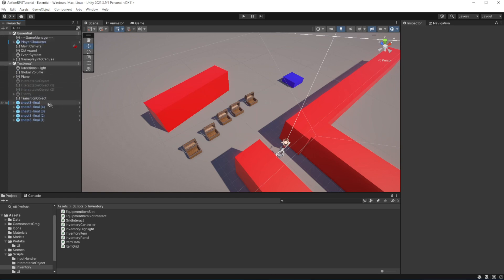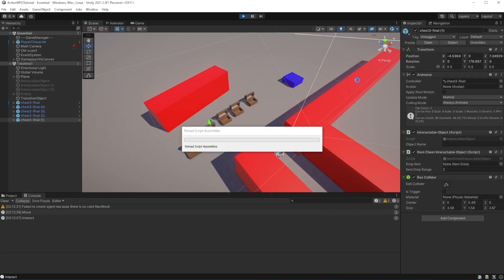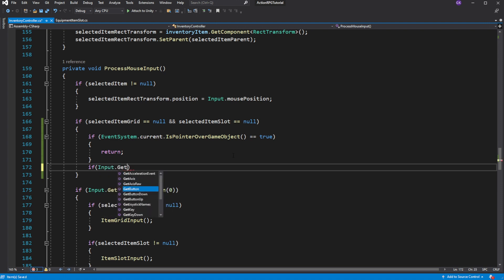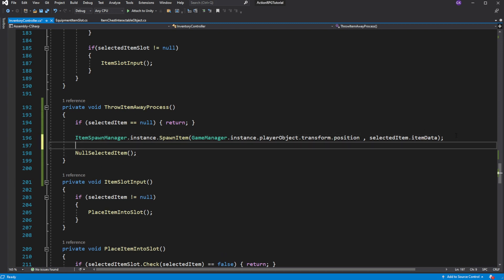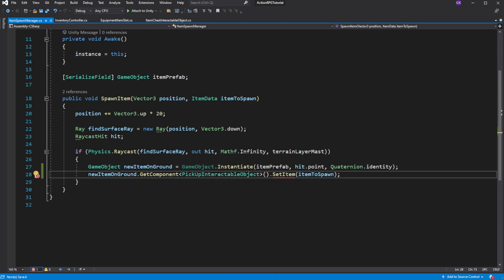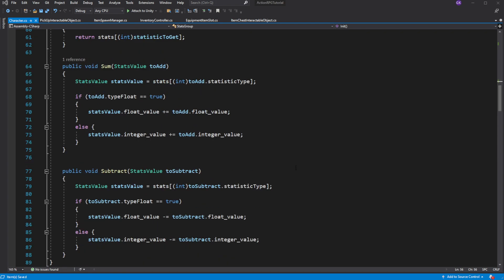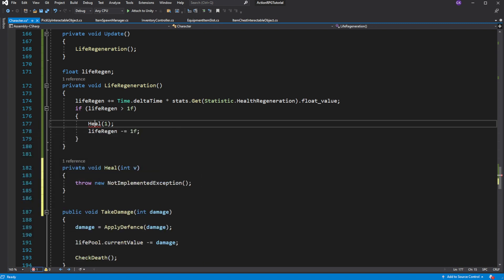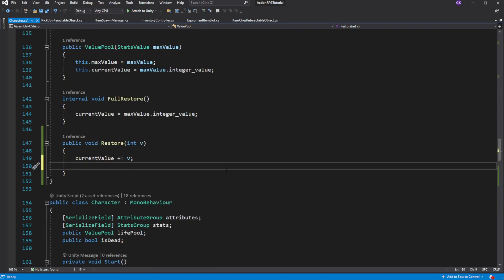Action RPG in Unity Tutorial Episode 21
Original chest asset (Do not need to download this, this is to credit the original author of the chest!):

In this episode of Unity UNITY tutorial we will introduce GridInventory, Grid Inventory in unity tutorial. How to make grid inventory.